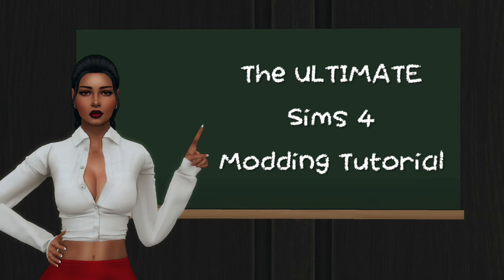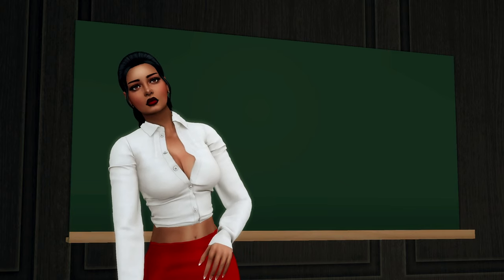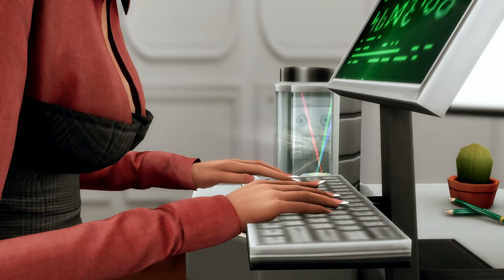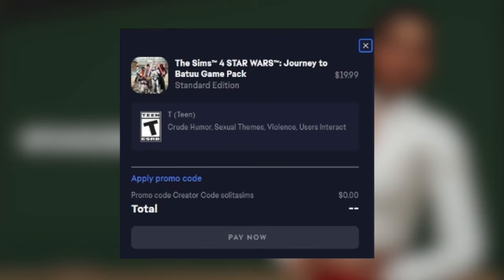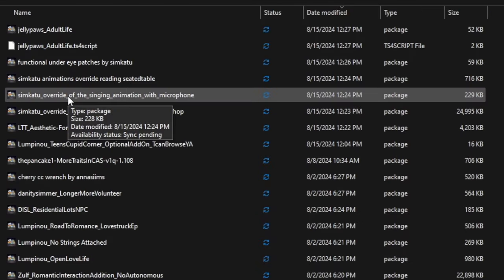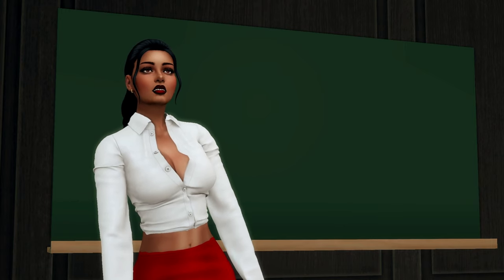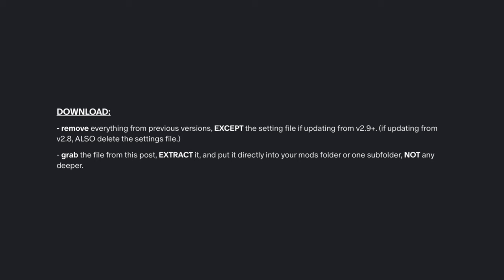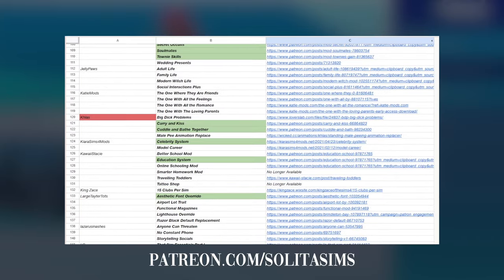how to download/install Sims 4 mods + mods list: the ultimate beginner's guide (2024) || solitasims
welcome to my ultimate beginner-friendly guide on how to properly and safely download and install mods and custom content to the Sims 4 for Windows/PC and Mac. Sims 4 mods and custom content are essential for adding more realism, chaos, and originality into your Sims 4 save files. in this tutorial, I will be exploring various topics on the subject, such as how to find (Patreon Early Access, Sims File Share, TheSimsResource, etc.), download, extract (WinRar/.rar files, the Unarchiver/.zip files), and install Sims 4 mods and Sims 4 custom content, how to organize your Sims 4 mods folder, and what to do after Sims 4 Patch day.

chapters:
intro: 0:00
explaining mods by definition: 1:20
how to find Sims 4 mods and custom content: 1:56
how to download Sims 4 mods and custom content safely: 3:06
explaining Patreon early access + The Sims Resource: 4:56
the importance of reading Sims 4 mod descriptions: 5:58
Sims 4 mod compatibility and conflicts: 7:28
the importance of reading Sims 4 mod change logs: 7:51
explaining Sims 4 terms of use: 8:11
how to support my channel: 8:42
how to download Sims 4 mods and custom content: 9:14
how to extract Sims 4 .rar and .zip files: 9:36
how to install Sims 4 mods and custom content: 11:10
how I organize Sims 4 mods and custom content: 11:51
how to keep your Sims 4 mods and custom content up-to-date: 13:39
what NOT to do when your Sims 4 mods are broken: 15:01
how to turn automatic Sims 4 updates off: 15:37
how to play the Sims 4 offline: 16:01
how to update Sims 4 mods and custom content: 16:50
how to back up your Sims 4 save files: 18:12
how to enable Sims 4 mods and custom content: 19:18
my NEW and updated Sims 4 mods list + outro: 20:05

use my code “SOLITASIMS” when purchasing any Sims 4 DLC to support me as a creator!

use my code “SOLITA” when purchasing the premium subscription of The Sims Tree for $4 off & to support me as a creator!

my throne wishlist (if you want to gift me something, if not that is fine, I love you regardless ♡)